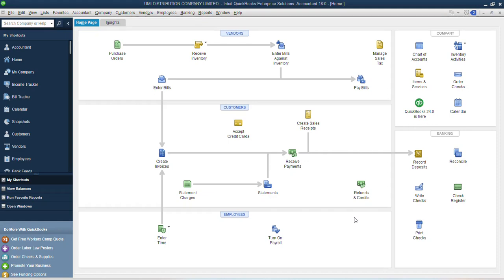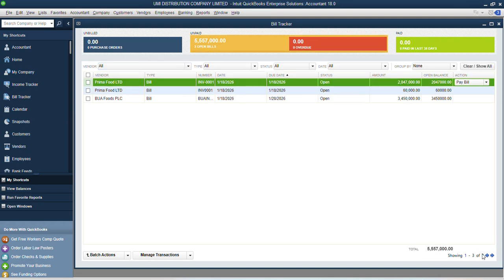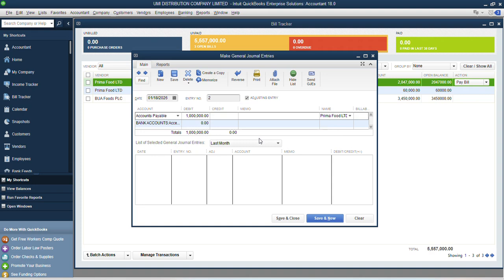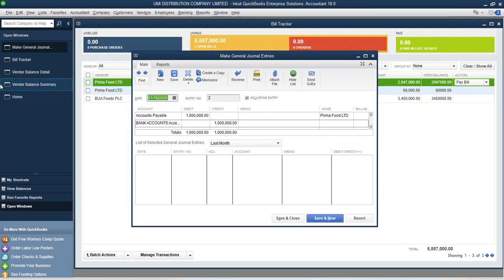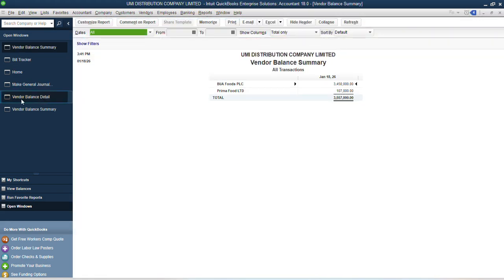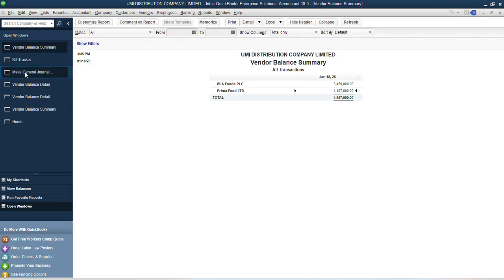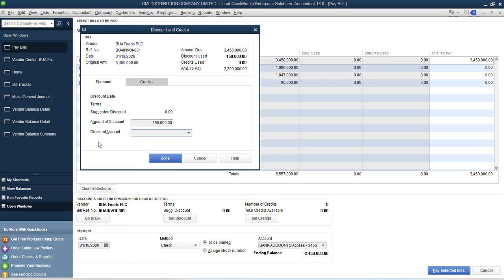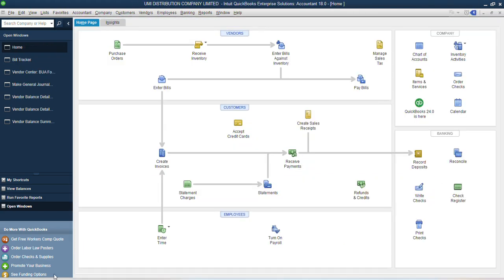QuickBooks Tutorial for Beginners 2026 | How to enter bills and record payment against a bill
This is a video series on how to use QuickBooks Accounting software to manage your business

Video 1- Intro: QuickBooks Tutorial for Beginners 2026 | Learn How to Use QuickBooks Step by Step